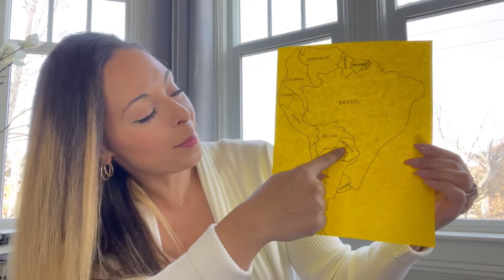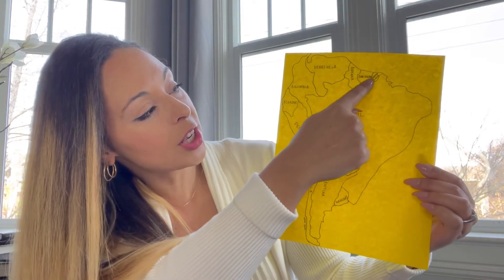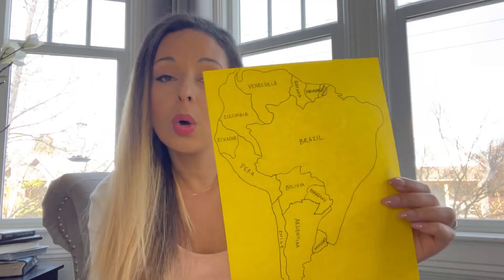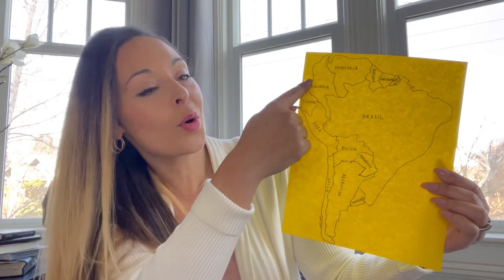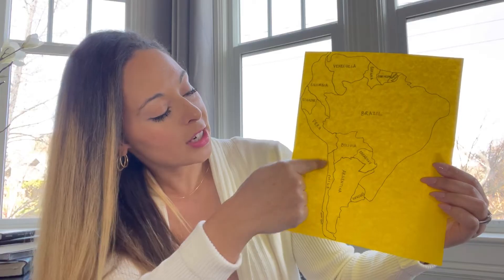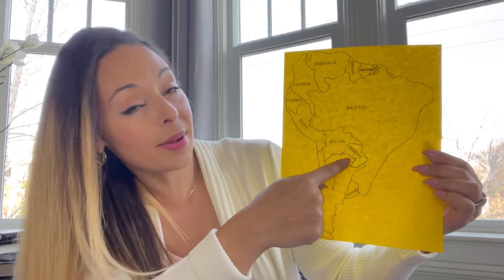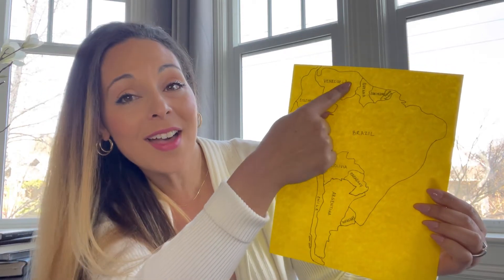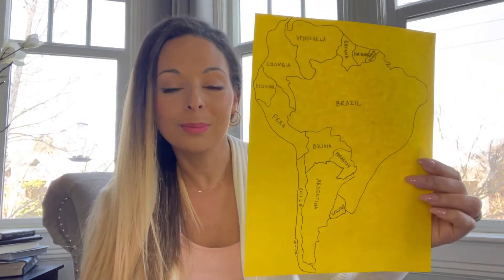CC CYCLE 1 WEEK 23: Foundations Memory Work Ideas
Tutor plans and memory work ideas for:

• Math - Distributive Law  |  Tunes

• Timeline - hand motions

• Geography - tune to hook of “Surface Pressure” from the movie Encanto

• History - Liberation of South Aerica | activity and/or motions to CC song

• Latin 5th  declension noun endings - plan

• Science - Some kinds of clouds | tune & hand motions

• English - “Linking verbs | tune “Ants Go Marching”